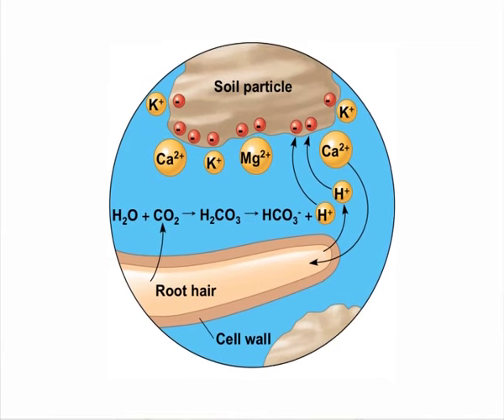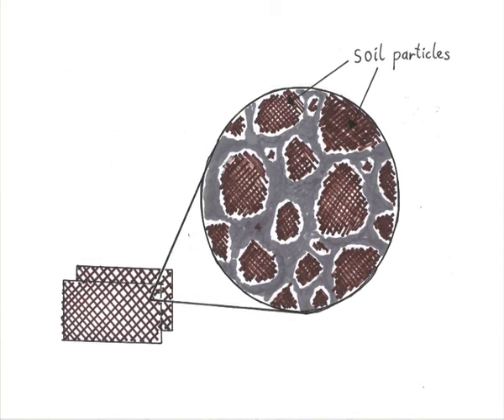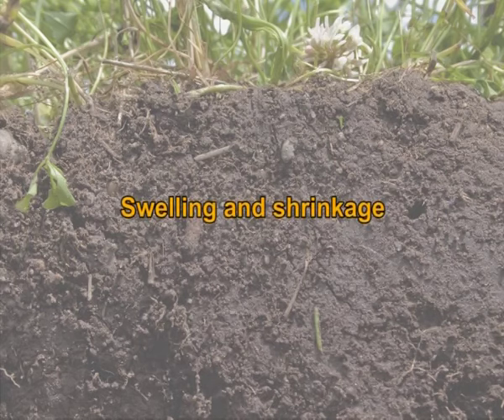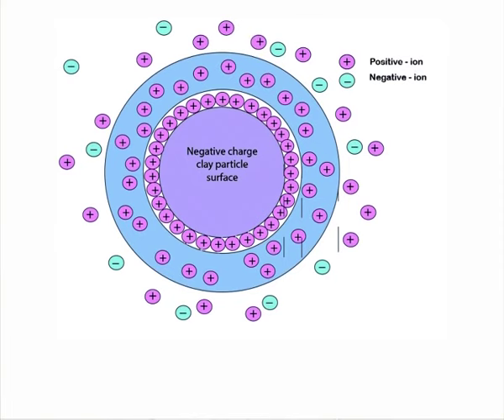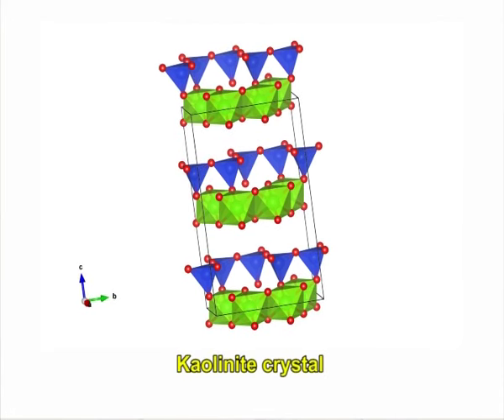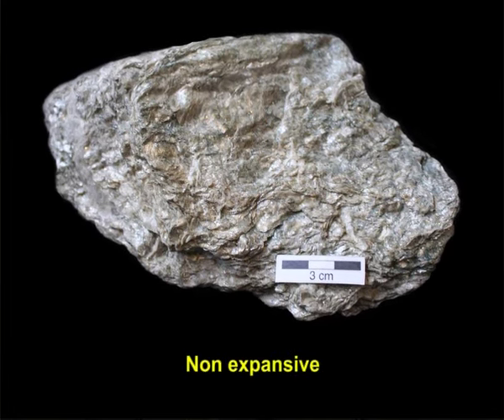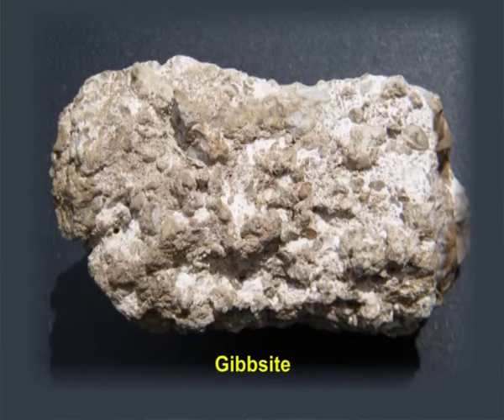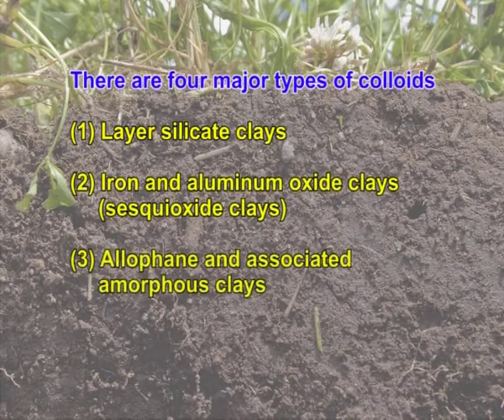Soil Colloids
Courses: Fundamentals of Soil Science